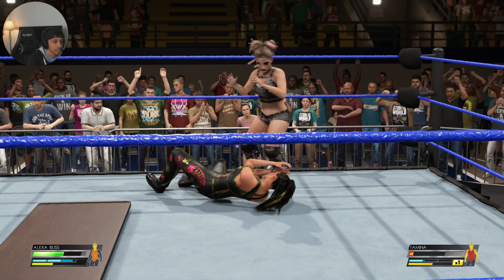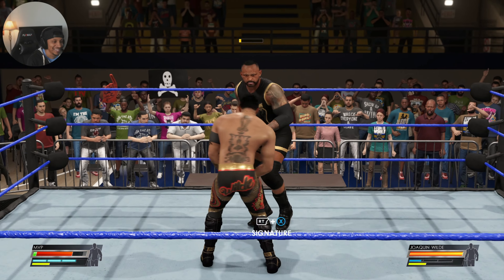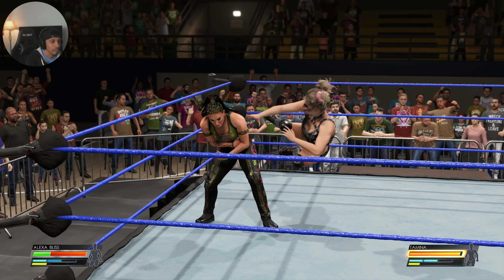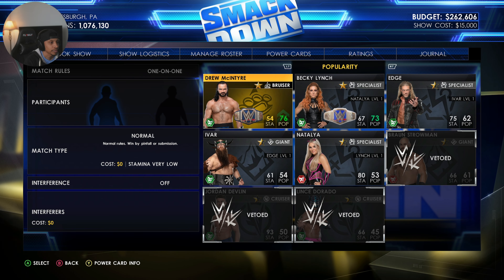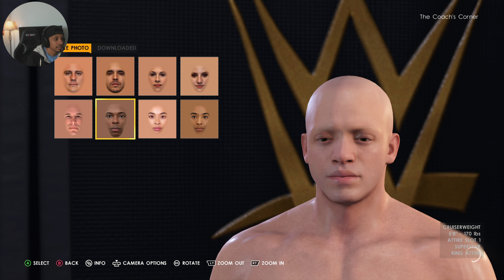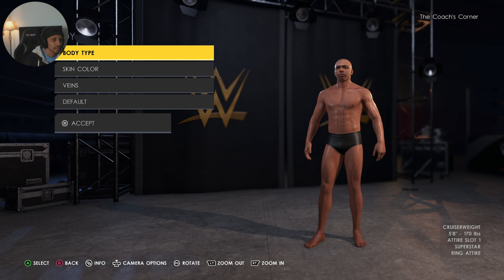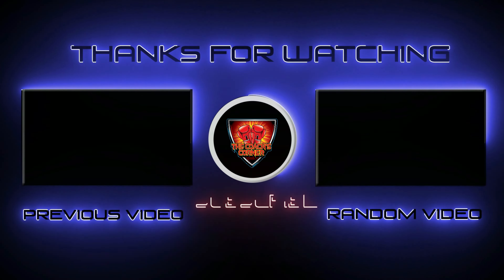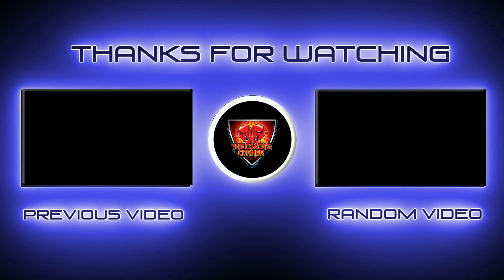Gameplay Review!!! - (WWE 2K22)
So I got the WWE 2K22 early access and here is my honest review!!